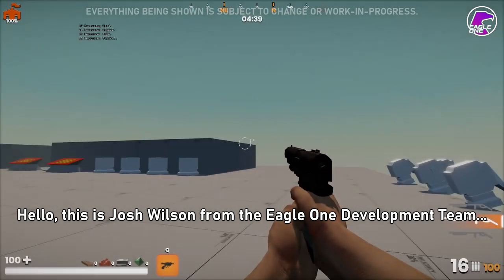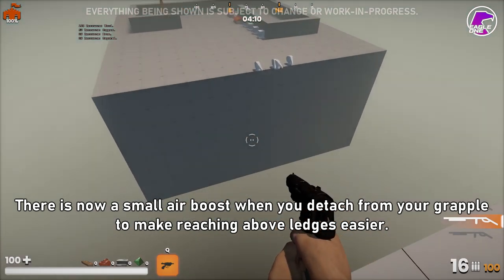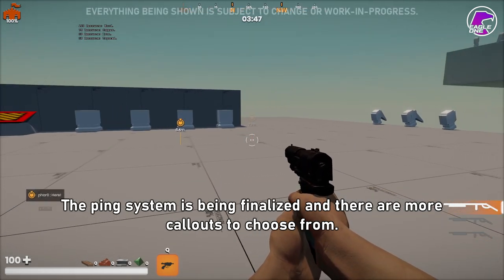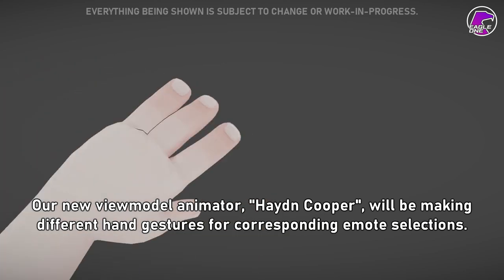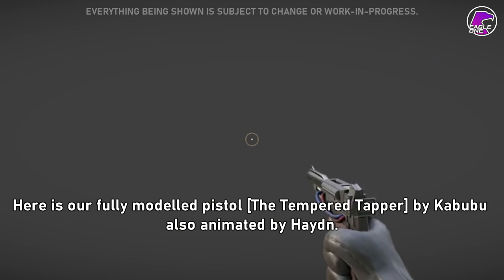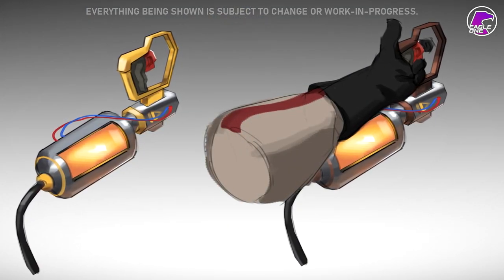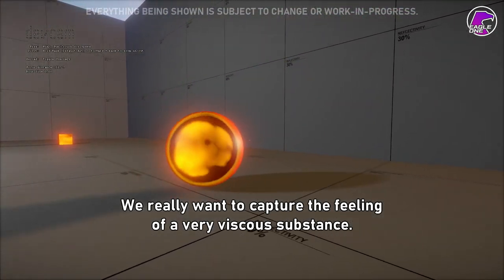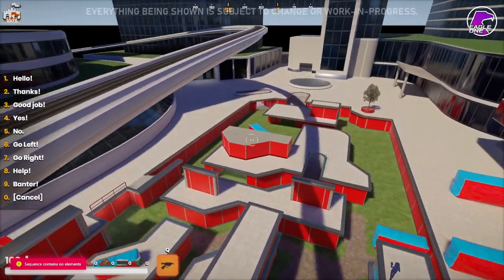Grapple Hook and Ping System in S&Box! | Sky Fortress Devblog #2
In our second devblog around, we're introducing our new Grapple Hook mechanic, weapon models and animations, new concept art and more!

Sky-Fortress Devs //
Modelling:

Mappers:
ChimonaHehe

Song: Franc Moody - Tired of Waiting